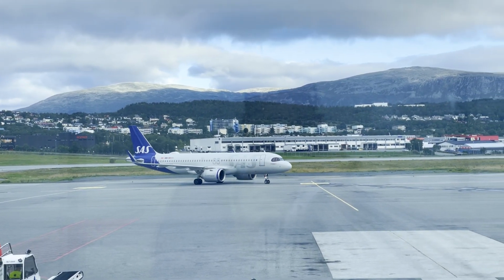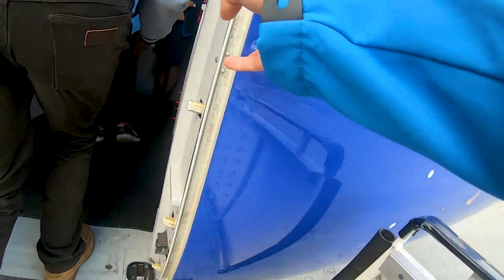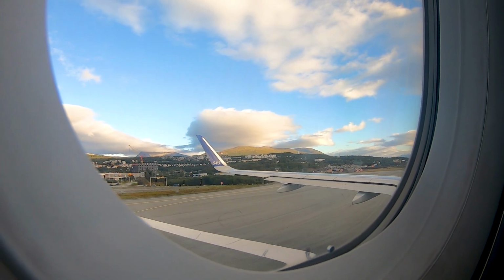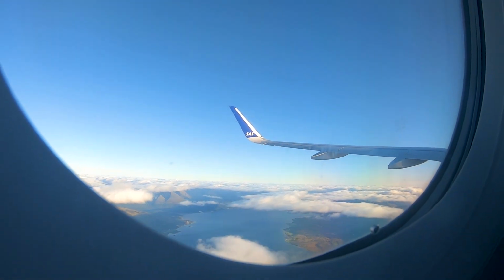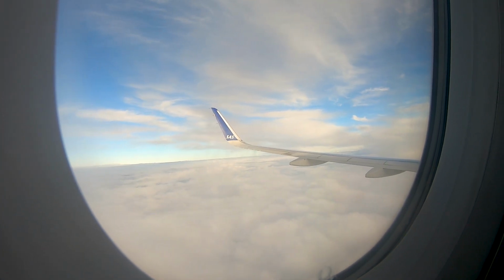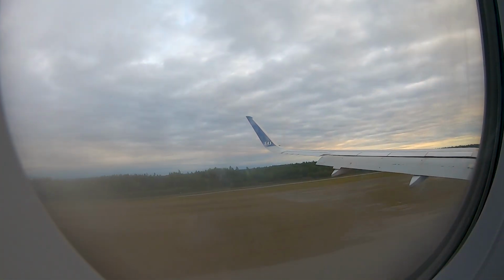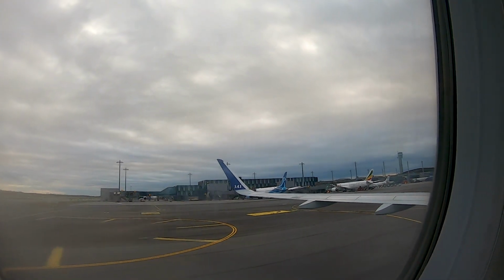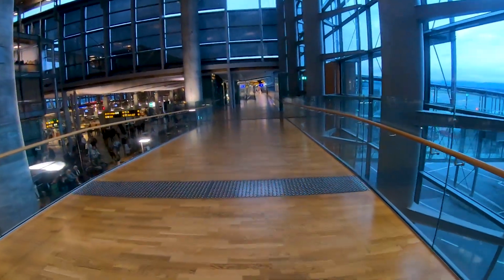SAS A320neo from TOS to OSL | TripReport | Vlog 2.007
Vlog 2.007: The second part of our flight starts in Tromsø. We are flying to Oslo with an SAS A320neo.
Recording date: September 2022

Camera gear:
Vlogs: Sony Alpha 6400, GoPro Hero7 Black
Photography: Sony A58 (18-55; 70-300)
Edit: Adobe Premiere Pro CC 2022